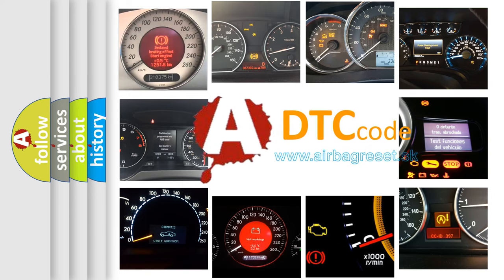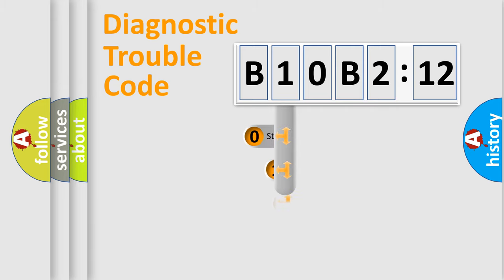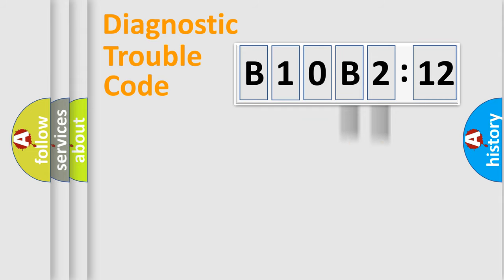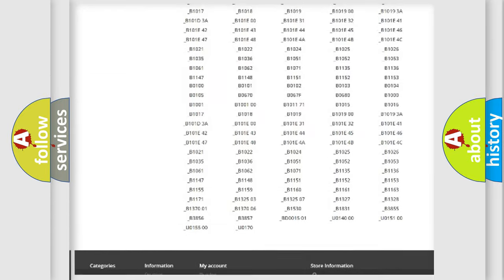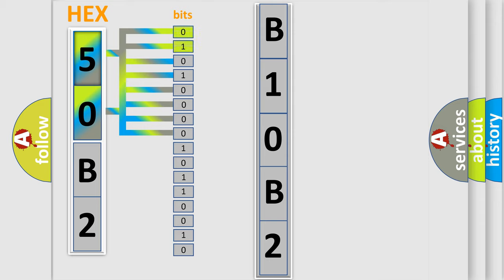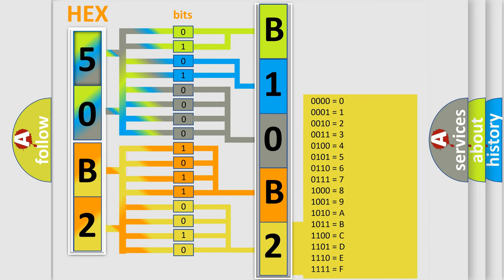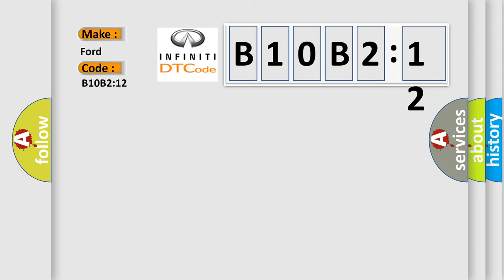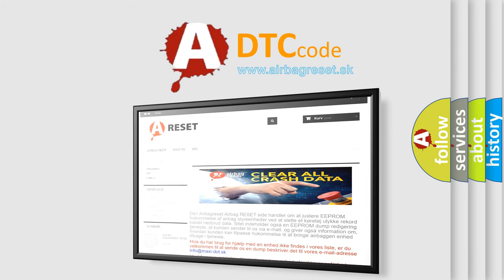DTC Ford B10B2-12 Short Explanation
Contents:
0:21 Basic DTC analysis according to OBD2 protocol standard.
1:48 Insight into programming
2:58 A diagnostically understandable description of the Diagnostic Trouble Code
3:05 Basic error definition

Make
Ford
Code
B10B212
Definition
Engine Running Relay Circuit Short To Battery
Failure Type